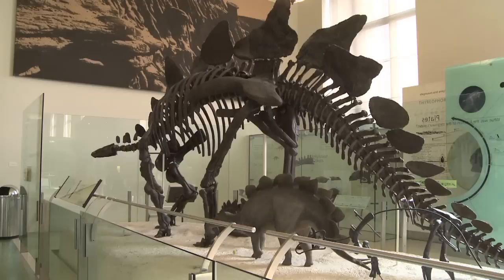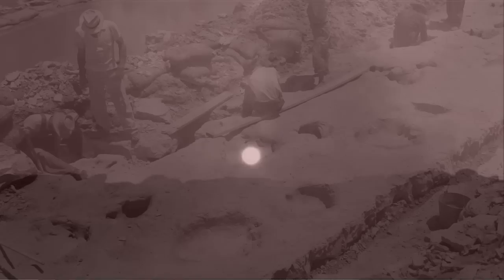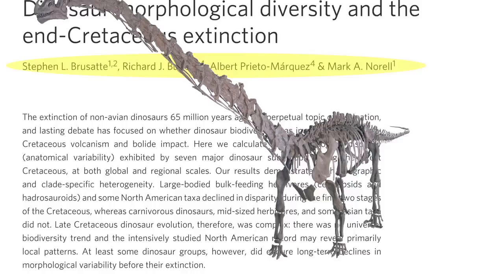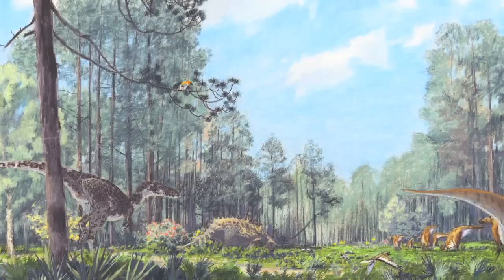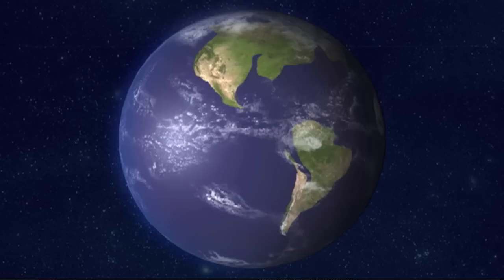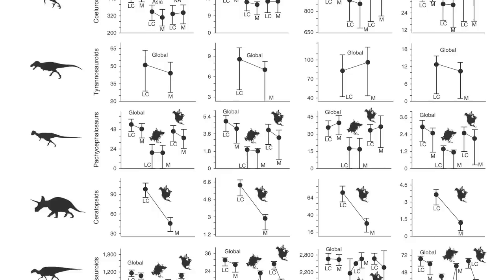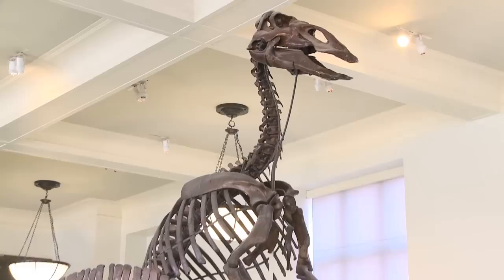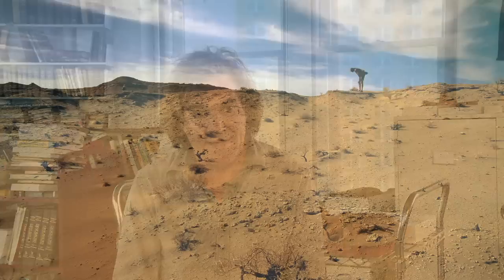Were Dinosaurs Undergoing Long-Term Decline Before Mass Extinction?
Were dinosaurs already undergoing a long-term decline before an asteroid hit at the end of the Cretaceous about 65.5 million years ago? A new study led by scientists at the American Museum of Natural History gives a multifaceted answer.

The findings, published online on May 1, 2012, in the journal Nature Communications, suggest that in general, large-bodied, "bulk-feeding" herbivores were declining during the last 12 million years of the Cretaceous. But carnivorous dinosaurs and mid-sized herbivores were not.

"Few issues in the history of paleontology have fueled as much research and popular fascination as the extinction of non-avian dinosaurs," says lead author Steve Brusatte, a Columbia University graduate student affiliated with the Museum's Division of Paleontology. "Did sudden volcanic eruptions or an asteroid impact strike down dinosaurs during theirprime? We found that it was probably much more complex than that, and maybe not the sudden catastrophe that is often portrayed."

The research team, which includes Brusatte; Mark Norell, chair of the Museum's Division of Paleontology; and scientists Richard Butler of Ludwig Maximilian University of Munich and Albert Prieto-Márquez from the Bavarian State Collection for Palaeontology, both in Germany, is the first to look at dinosaur extinction based on "morphological disparity"—the variability of body structure within particular groups of dinosaurs.